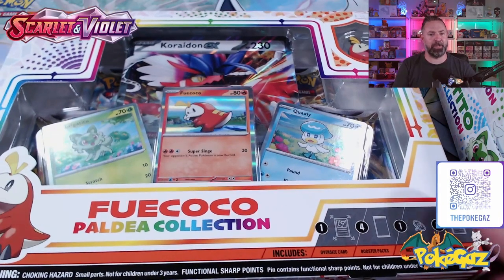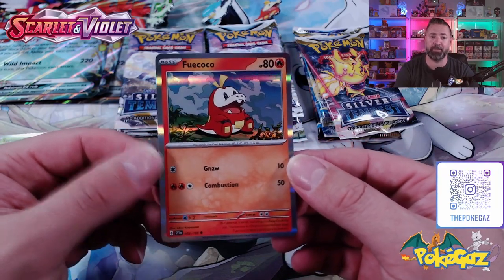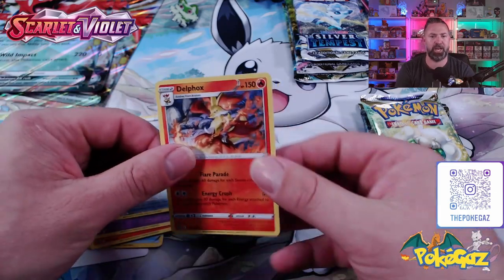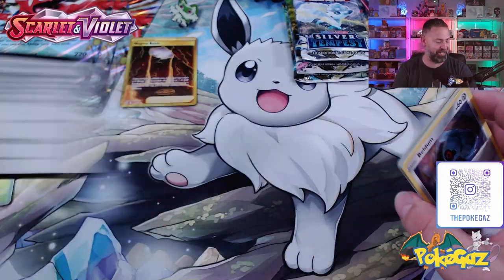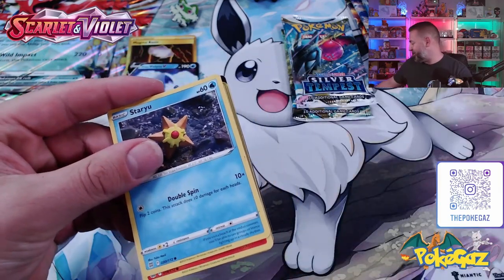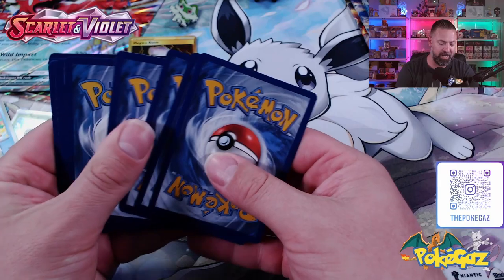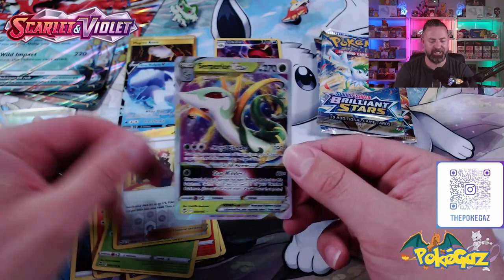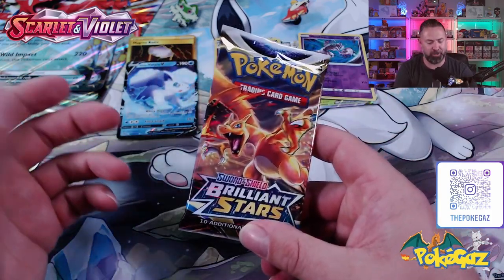Sneak Peak in to Scarlet and Violet!!!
Today we get a look at Scarlet and Violet cards for the first time!!! Will you love it or hate it??? Let me know below!!!

Hey everyone! I'm PokeGaz, I'm a massive pokemon fan and huge collector of cards. Thought it was time to share some of my experiences with you, and hope you can enjoy it as much as I do.

It really helps me continue to bring more videos to share with you

Groups I highly recommend joining!!

Awesome websites who have supported me and helped me get amazing product for you guys!